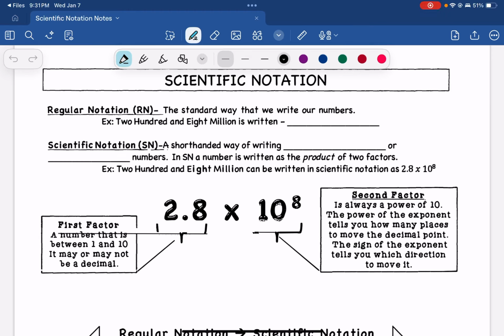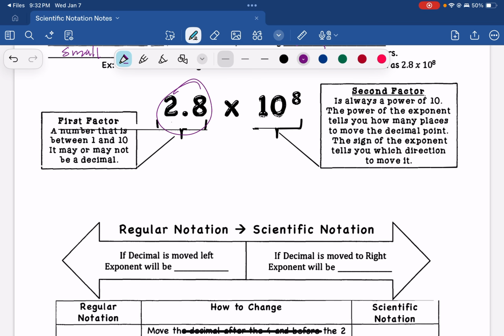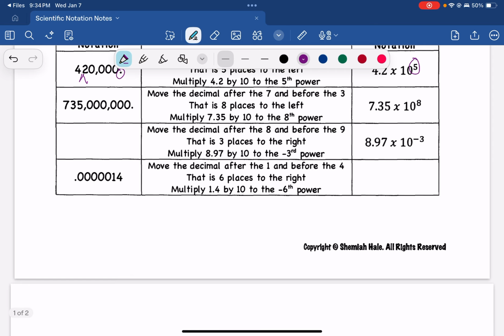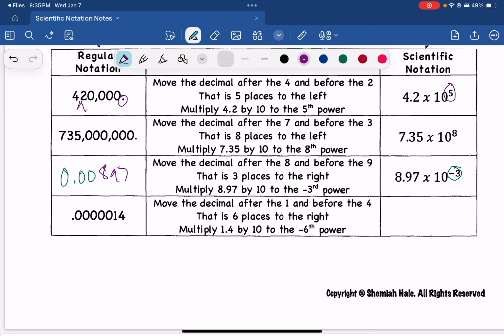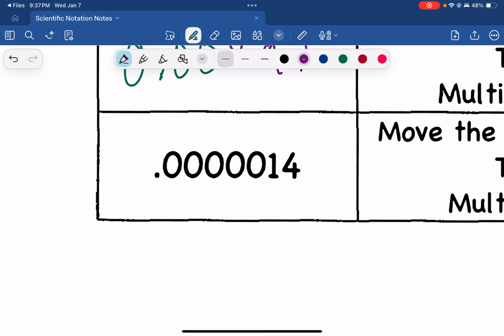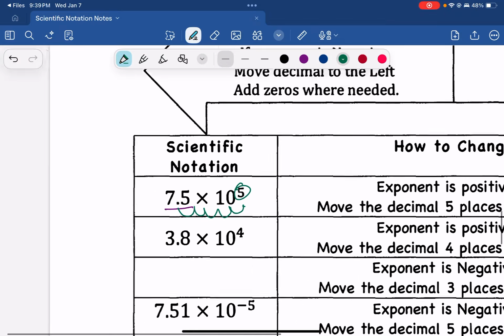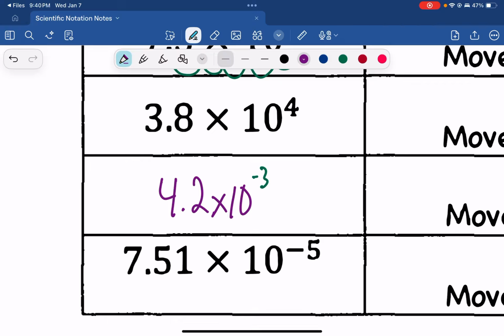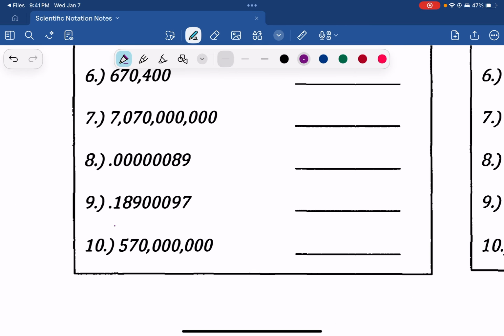Scientific Notation Guided Notes